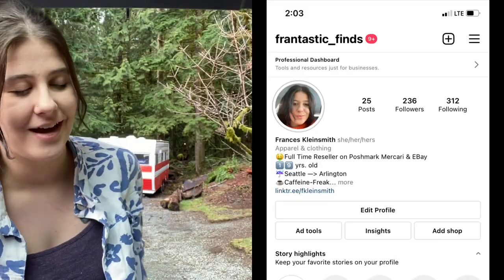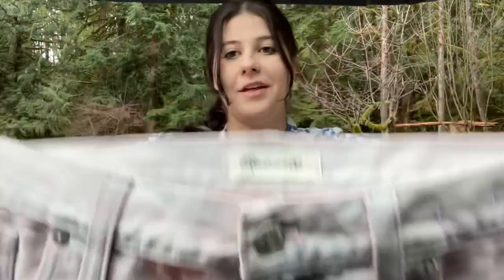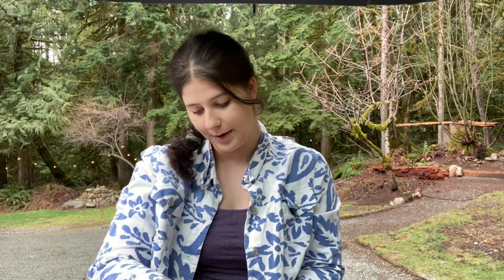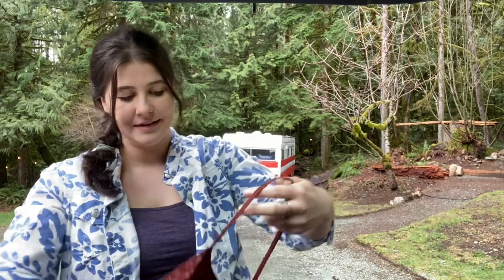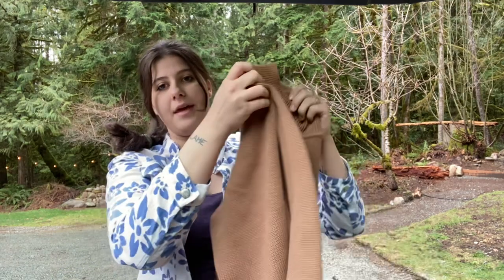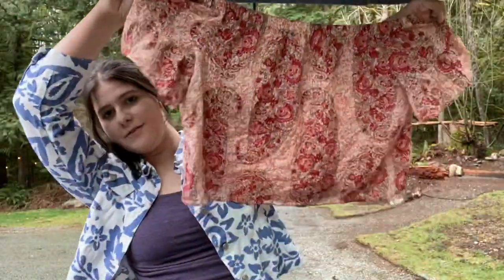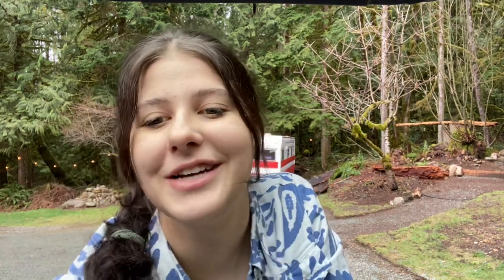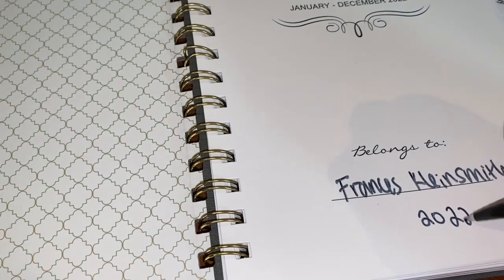A STACK OF MADEWELL FOR $10? GOODWILL OUTLET BINS HAUL— 150 POUNDS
I post everything related to reselling and fashion (but mostly haul videos 😜).

Frances